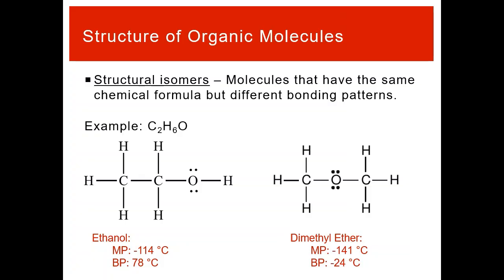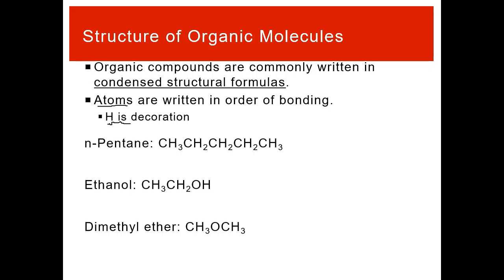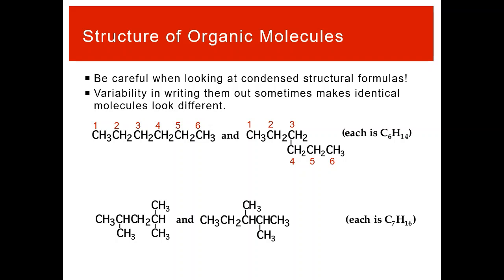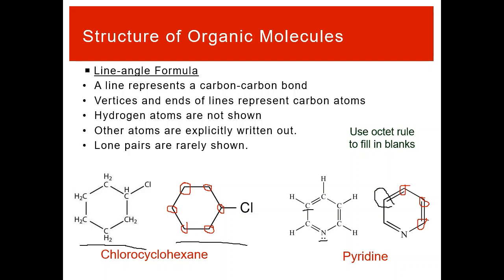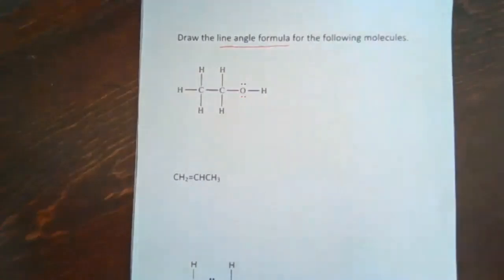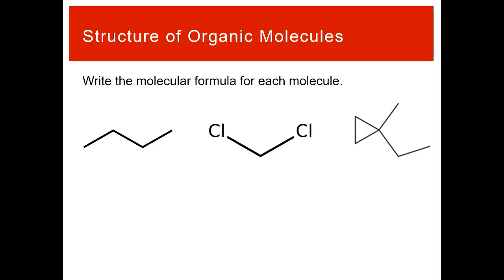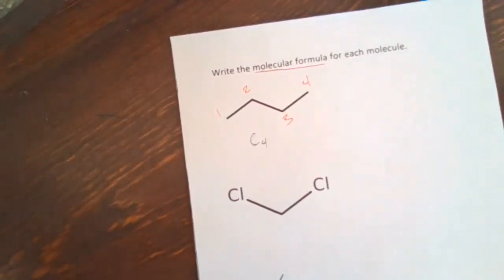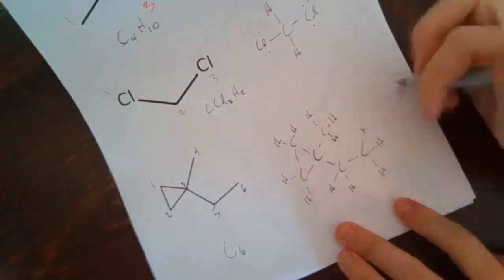CHEM 1412 Lecture 4/27-4/28 Part 2: Condensed Formulas & Line Drawings